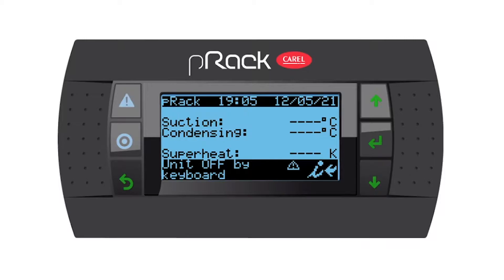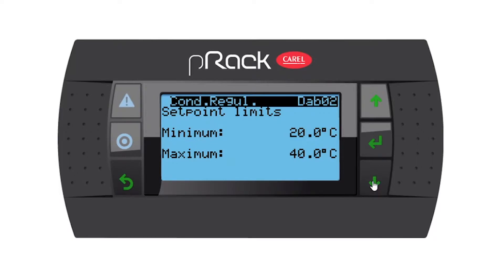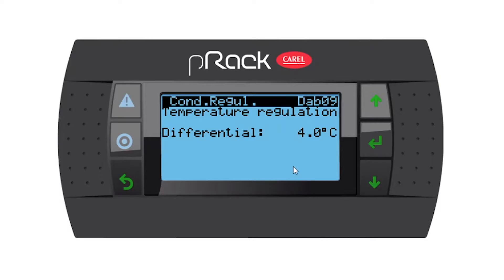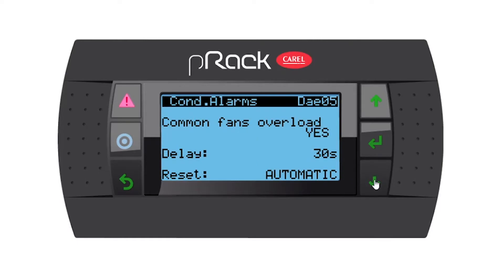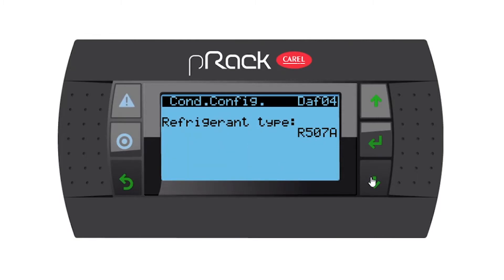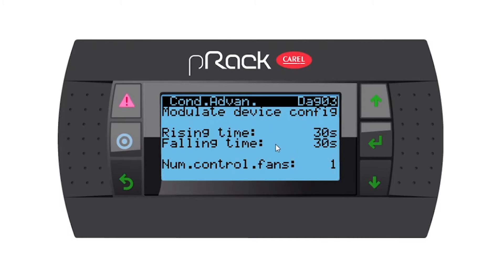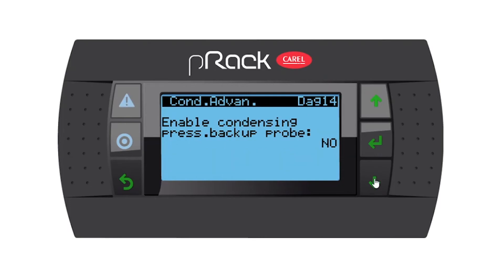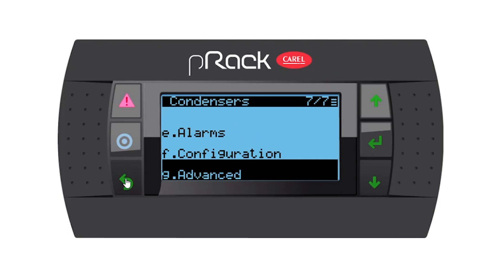pRack pR300 Inverter condenser fans menu setup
An example of how to setup the condensers in the condensers menu